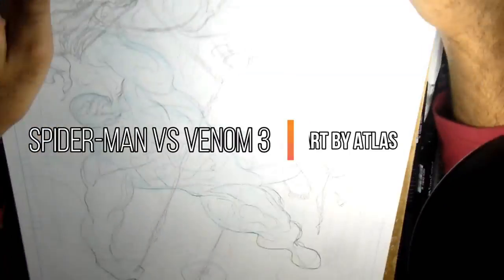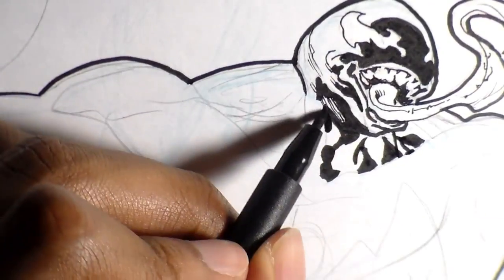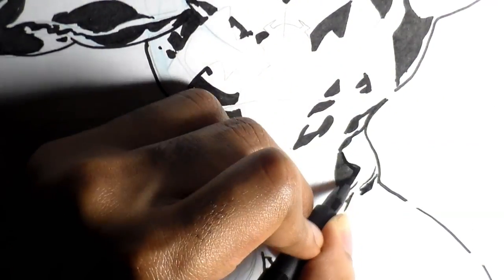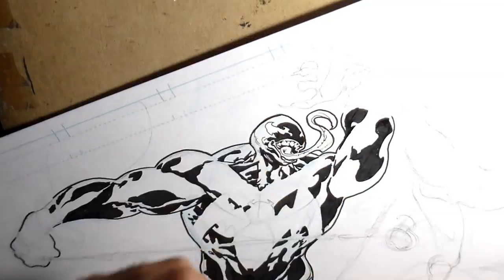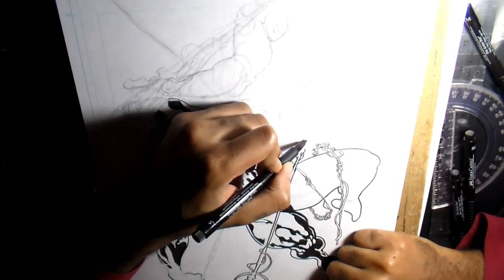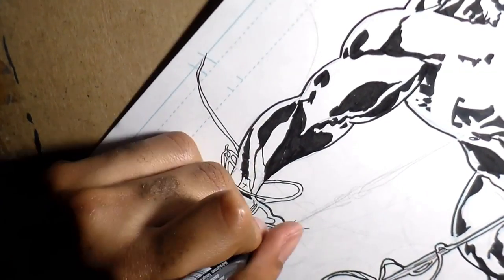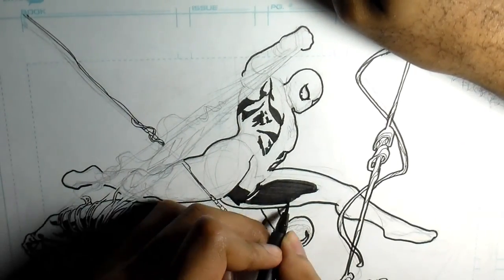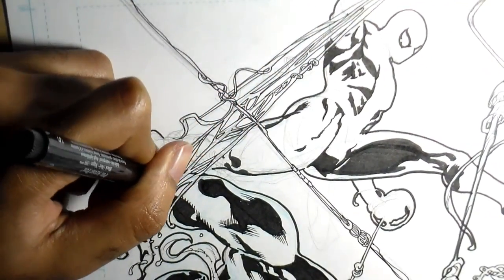Art by Atlas drawing Spider Man and Venom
Eli AKA Art By Atlas provided yet another video to start the new year off right for the channel. This time he's drawing an incredible rendition of Spider-Man and Venom and walking us all through the process. Make sure you show your support by following Eli on YouTube and Instagram and show him a lot of love.

One of the goals for this channel is to spread awareness for up and coming artists so if you or a friend want to be featured here just send me a sample of your work to and we'll try to make it happen.
Art by Atlas:
Filmed by Art by Atlas
Edited by Victor Glover